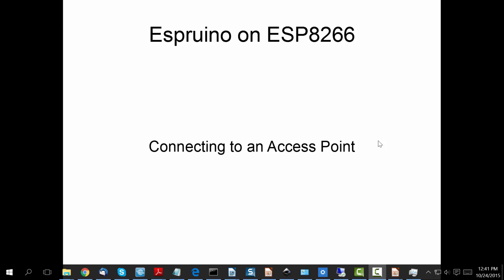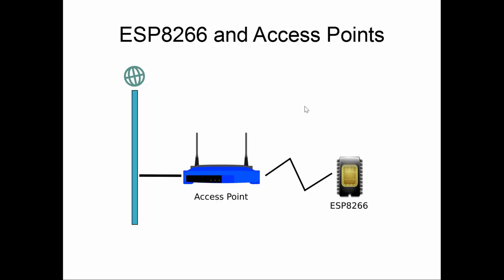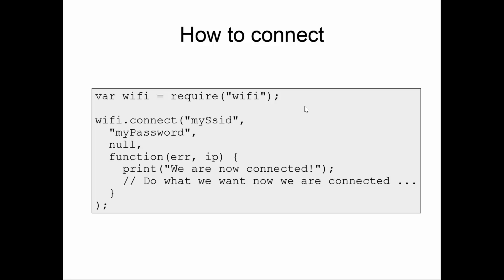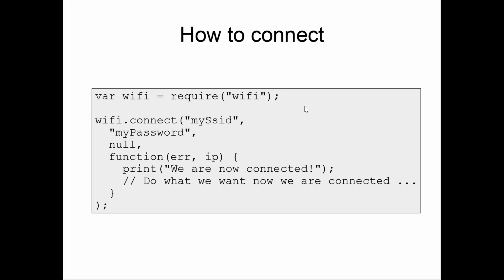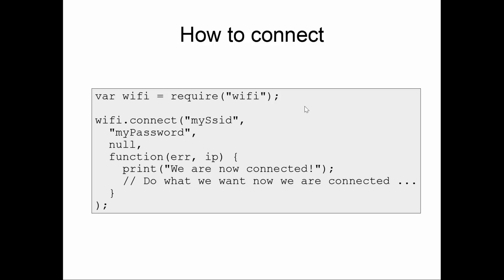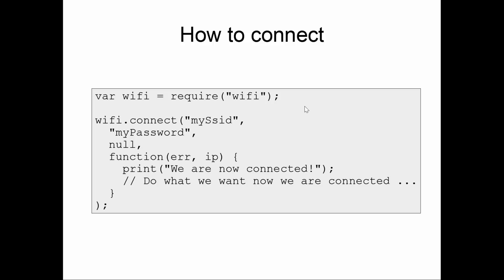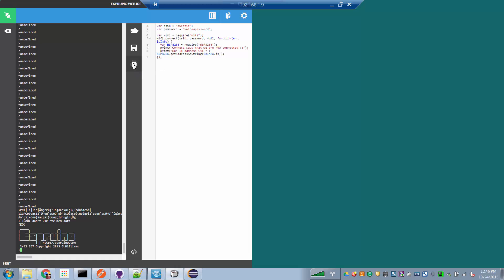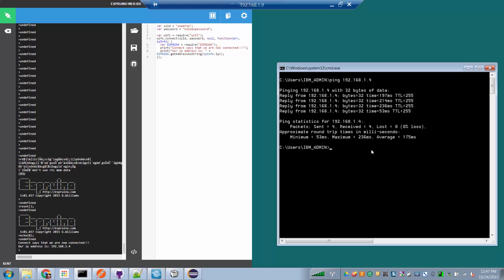Espruino for ESP8266: Connecting to an Access Point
A short tutorial on connecting an ESP8266 to a WiFi access point using JavaScript.